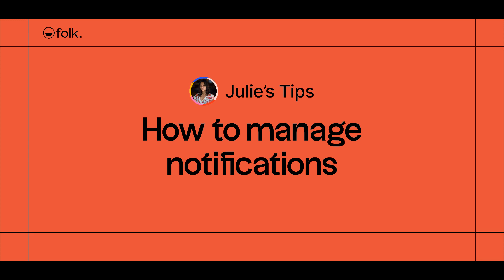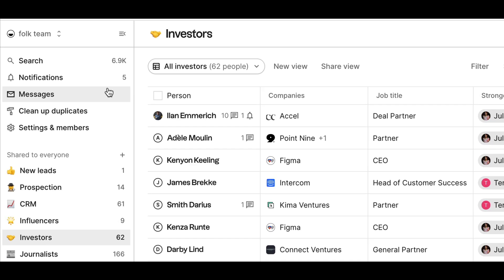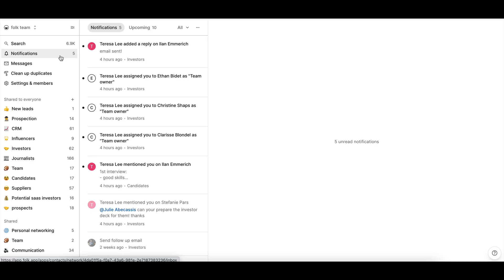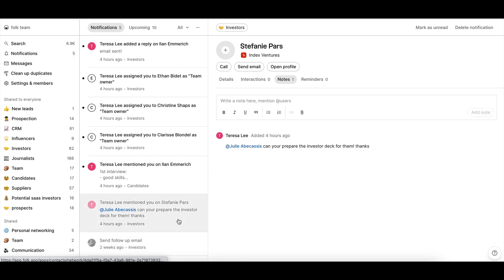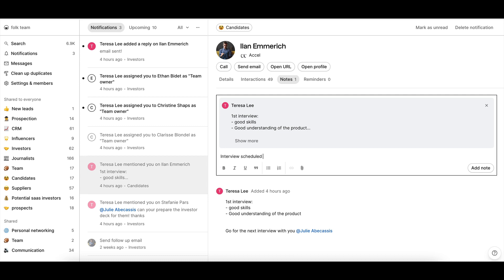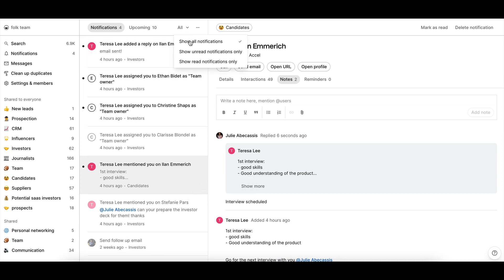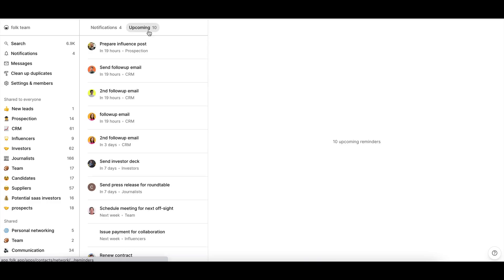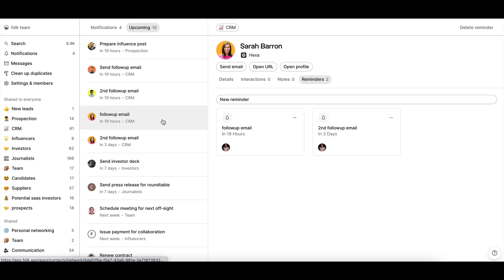Learn how to track and follow-up — Tips 3: How to manage your notifications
Learn how to use the Notifications Center - the central hub for all your tasks in folk.  Keep track of your to-do list and blast through all your tasks, with your team.